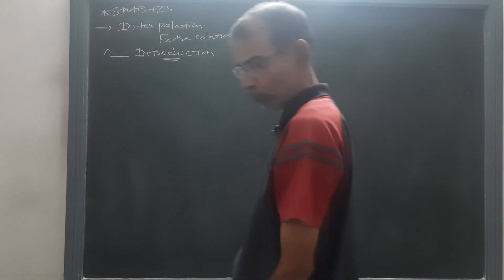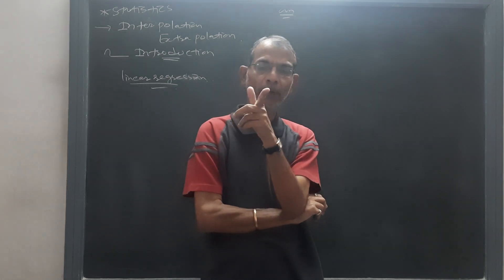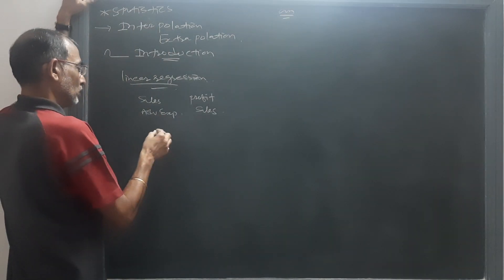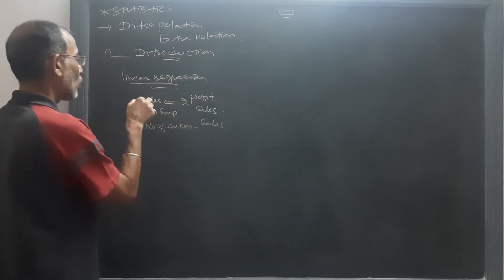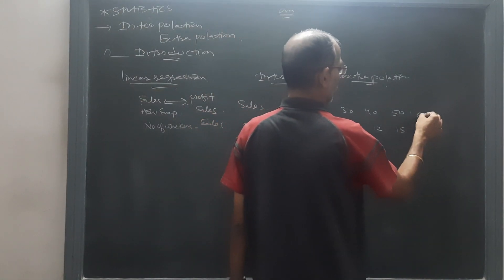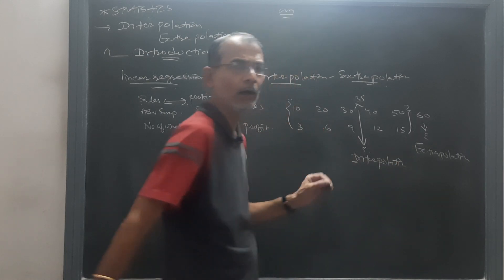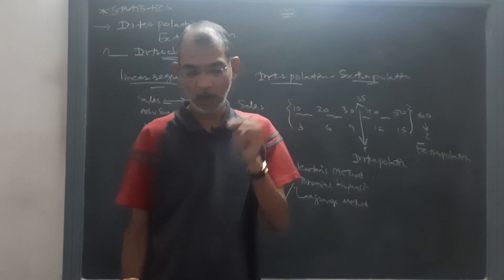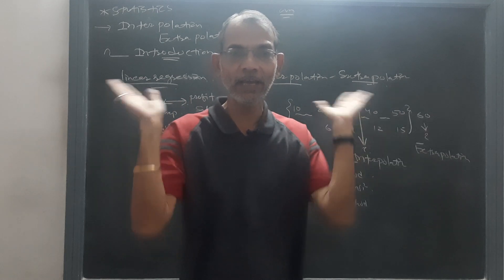Statistics | Interpolation - Extrapolation | Introduction | 12th Commerce | By Sun Academy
Class : 12th Commerce
Subject : Statistics
Chapter : Interpolation-Extrapolation
Topic : Introduction
By Naresh Sir
Interpolation-Extrapolation
AOA,academyofaccounts
Mute your all doubts.
Transform tough education into easy learning.
Be a student with all concepts clear in mind.
Knowledge-Education-Learning-Endless
Always remain ahead.
Sun Academy
The Commerce Story
Running since 1984
Learn About the untold story of commerce
Little bit about the academy:
Sun Academy is situated in Ahmedabad and is the place to be "The best YOU Can Be".
Our Academy is an innovative, where not only bookish examples are explained but also practical  examples.
Result oriented education and environment.
Education to expand thinking.
Simple and effective way of teaching.
Education redefined.
Teaching with real life examples.
Our goal is to make meaningful positive impact in education segment by providing quality education content to all students who want to explore, visualize and apply their learning to real life.
we explain concepts in a very detailed and in a logical manner. We put focus on self learning and not teaching.
Students need not to mug up anything or try to remember things but they should be able to understand it in a way that the knowledge stays with them for life.
you can learn with our channel for the following standards
11th Commerce
12th Commerce
F.Y.B.Com
S.Y.B.Com
T.Y.B.Com
M.Com.
B.B.A
M.B.A
B.Ed
C.A.Foundation
Like our channel
Comment on lectures
Share our links